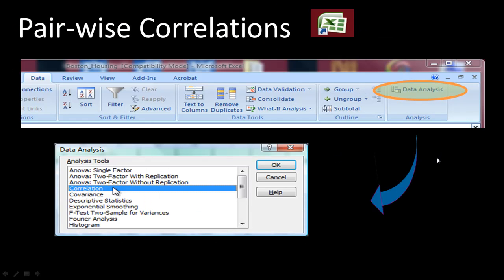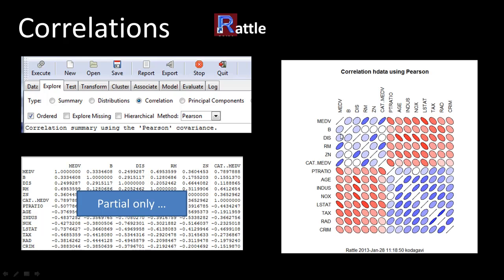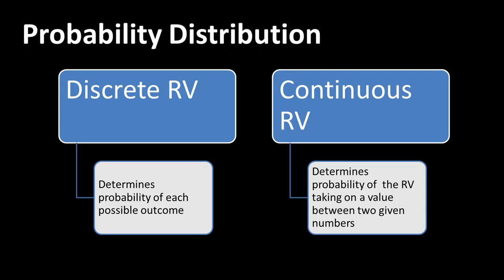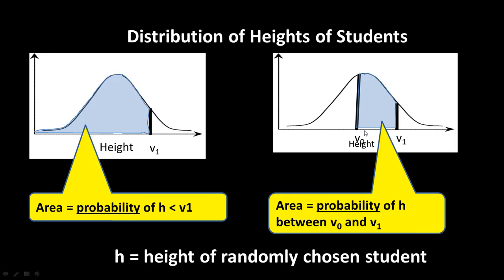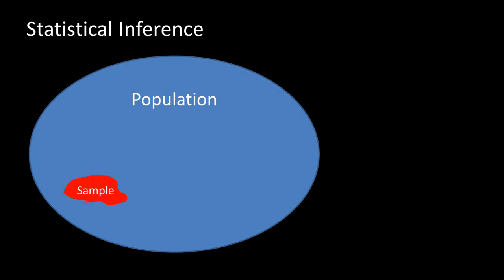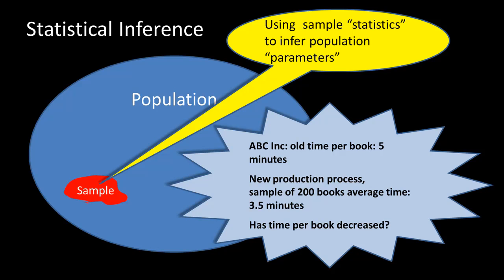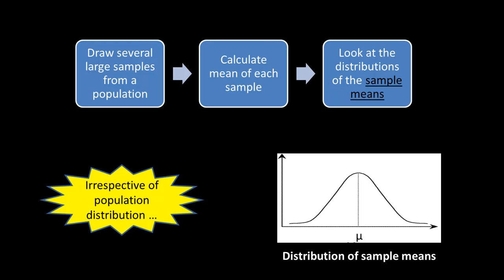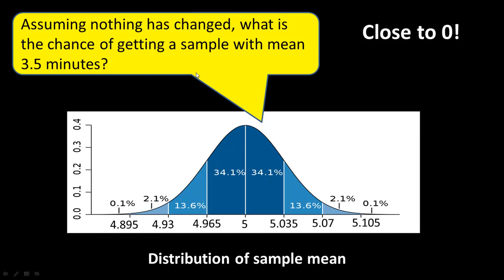Business Intelligence -- Seton Hall -- Spring 2013 -- Lec 3g